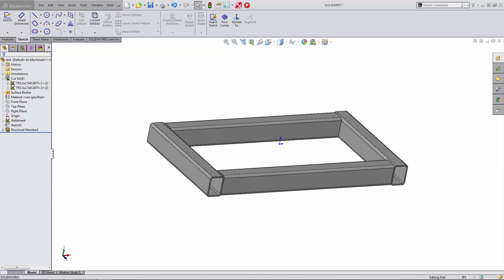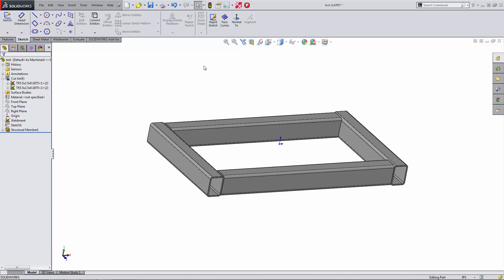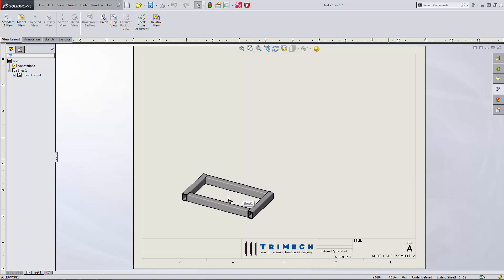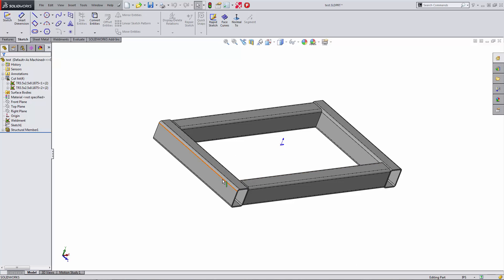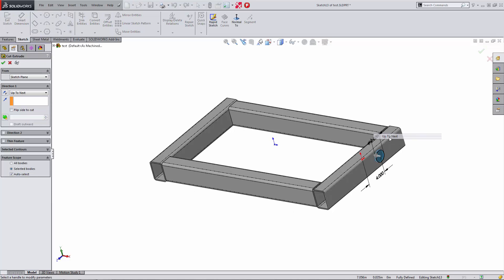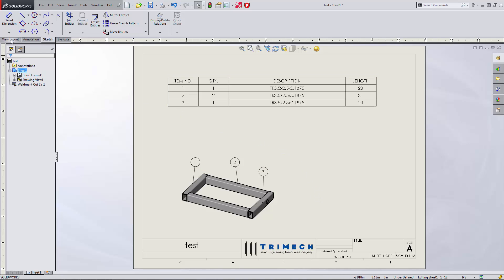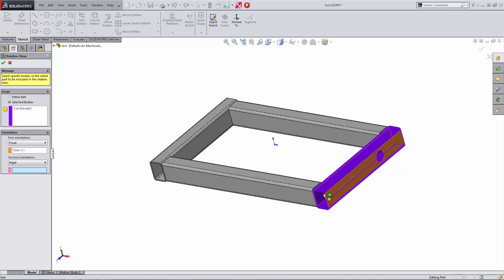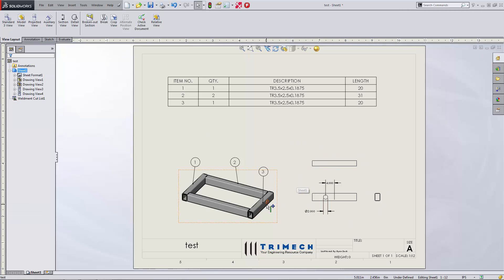Video Tech Tip: Create a Relative Drawing View of a Weldment Body in SOLIDWORKS Drawings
In this short video, you will learn how to create a view of only one body in a weldment.  This is important if you want to show a detail on only one of the weldment members.